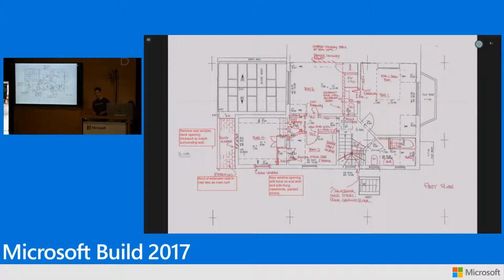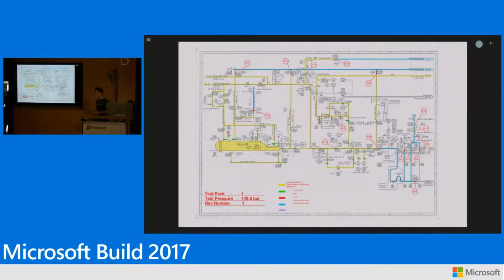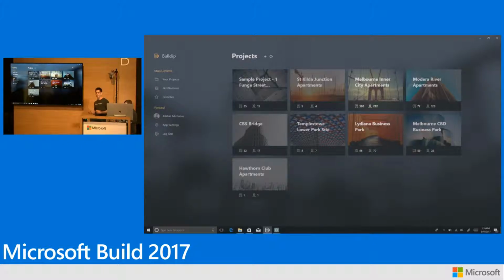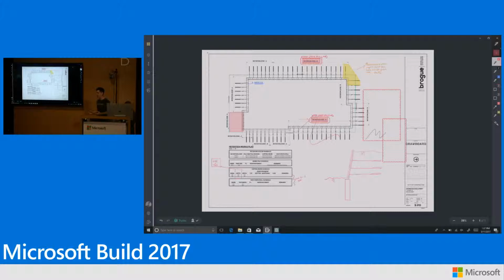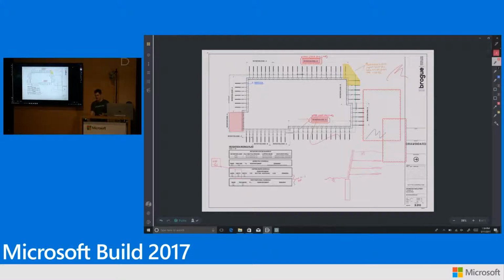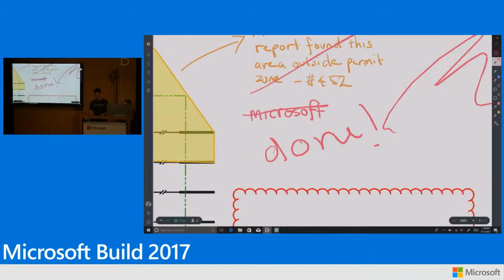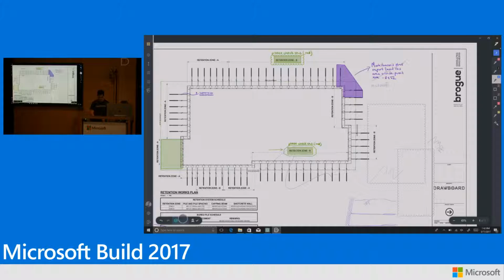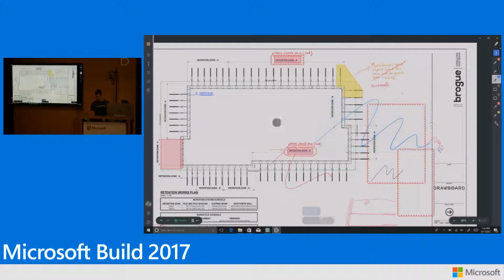Build 2017 Bullclip Differentiating UX with UWP experiences in a connected devices environment